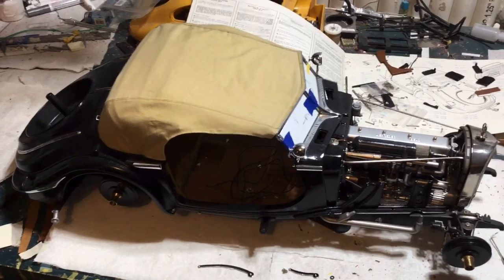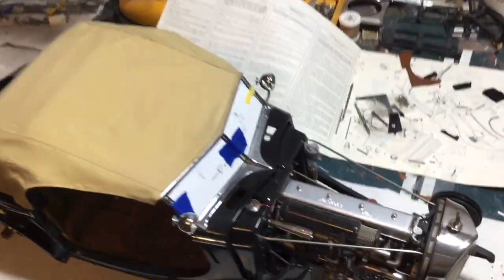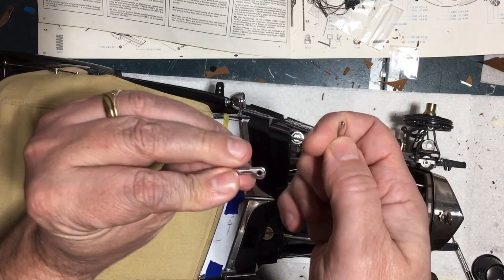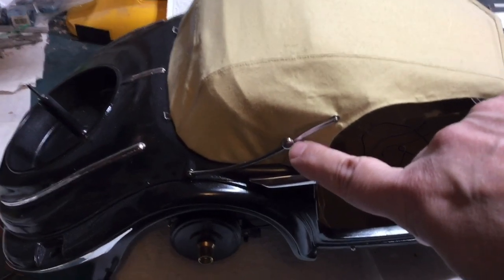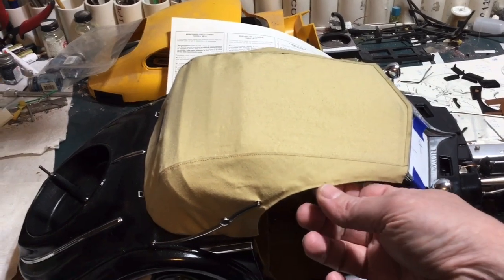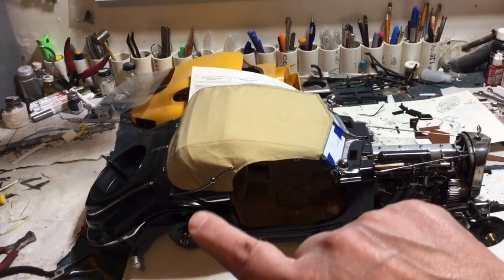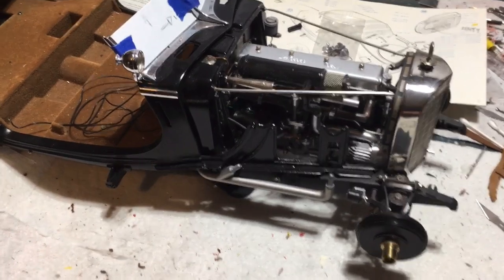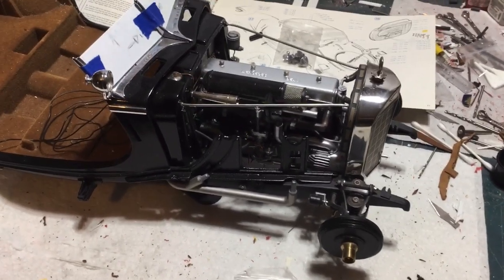Pocher Mercedes 500K build; leather straps and Model Motorcars Landau bars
Finishing up the convertable top with the leather straps and installing the landau bars from Model Motorcars.
Sorry the audio is a bit echo’y.